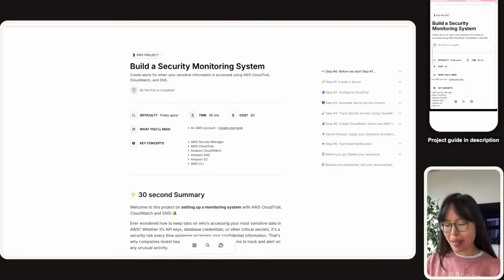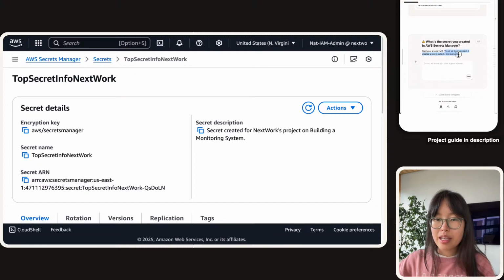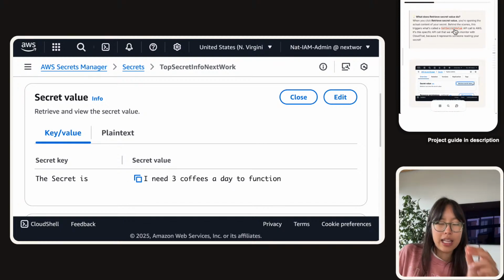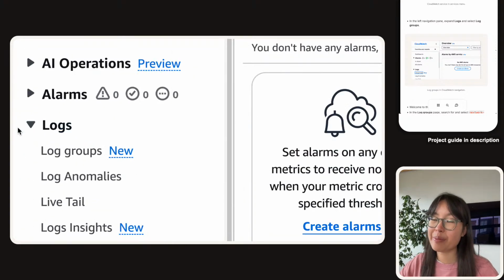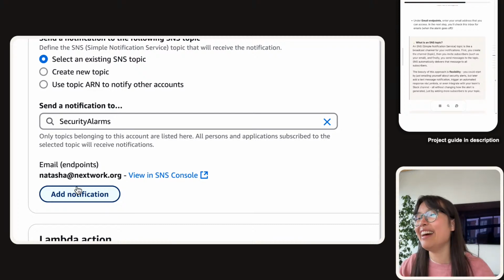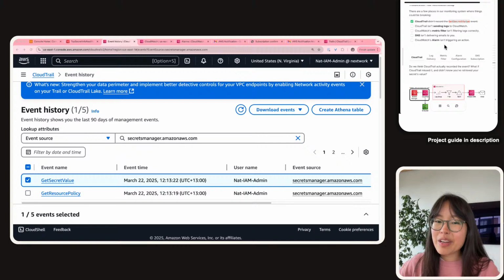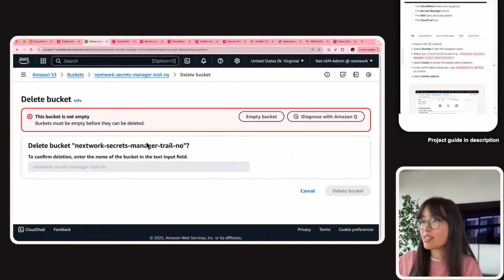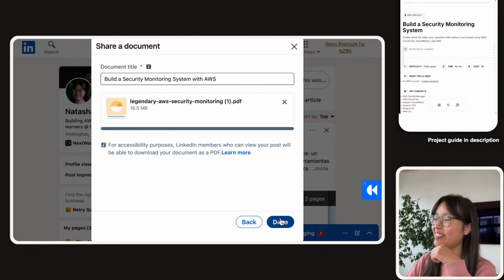Build a Security Monitoring System on AWS | CloudTrail, CloudWatch, SNS | Full Step-by-step Guide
Learn to build a complete AWS security monitoring system! Follow along as we set up real-time alerts whenever someone accesses your sensitive secrets in AWS.

In this hands-on tutorial, you'll learn how to:
✅ Securely store a secret in AWS Secrets Manager
✅ Set up CloudTrail to track ALL attempts to see your secret
✅ Create CloudWatch metrics and alarms for monitoring
✅ Configure SNS notifications to get emails
✅ Troubleshoot common issues in your security and monitoring system

🔥 WHY THIS MATTERS:
Ever wondered how to keep tabs on who’s accessing your most sensitive data in AWS? Whether it’s API keys, database credentials, or other critical secrets, it's a security risk every time someone accesses your confidential information. That's why companies invest heavily in robust monitoring systems to track and alert on any unusual activity.

Protecting data is an essential skill for roles like:
• DevOps Engineers
• Cloud Administrators
• Anyone working with AWS who wants to level up their security skills!

⏰  TIMESTAMPS:
00:00:00 Step #0: Welcome and Project Intro!
00:11:24 Step #1: Create a Secret
00:28:22 Step #2: Configure CloudTrail
00:52:01 Step #3: Generate Secret Access Events
01:07:45 Step #4: Track Secrets Access Using CloudWatch
01:38:50 Step #5: Create CloudWatch Alarm and SNS Topic
01:57:24 Secret Mission: Apply your Solutions Architecture Skills
02:09:59 Step #6: Test Email Notification
02:41:00 Before you go: Delete your resources
02:53:29 A quiz for you!
03:07:19 Mission Accomplished: Get your documentation